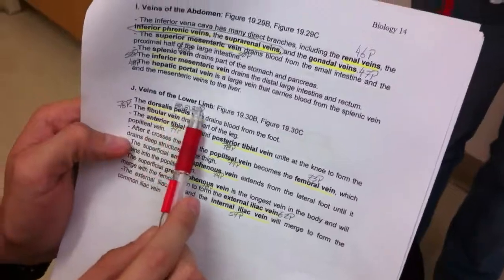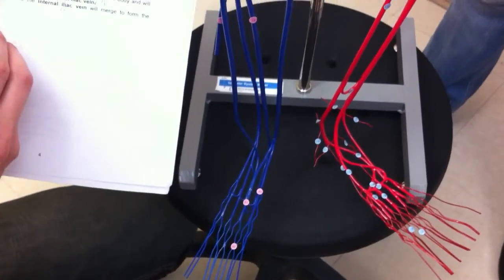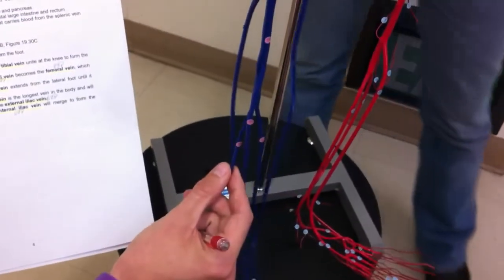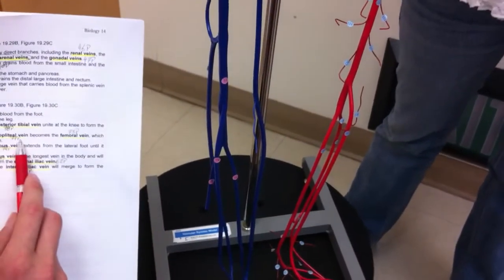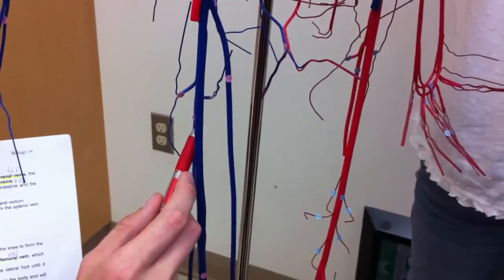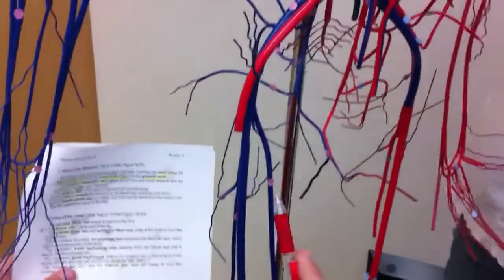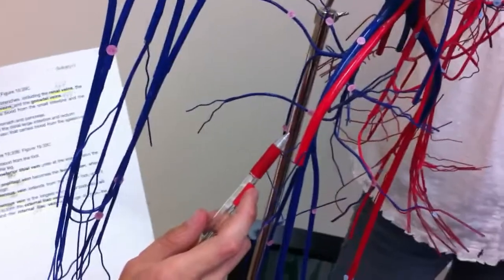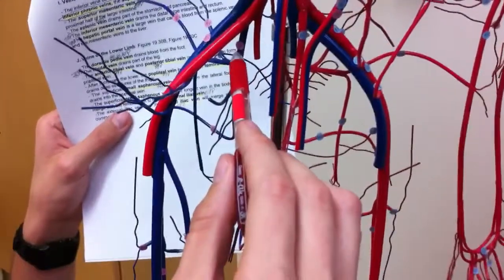Wireman, veins of the lower limb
Wireman